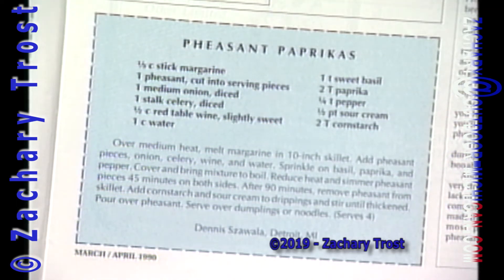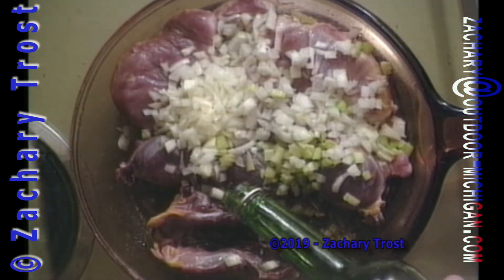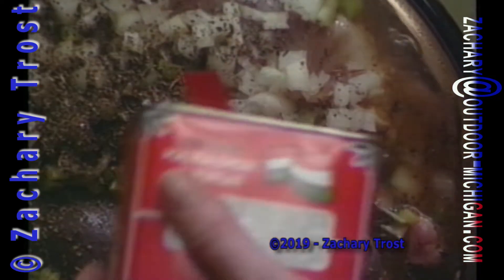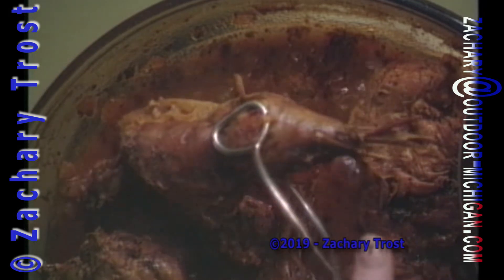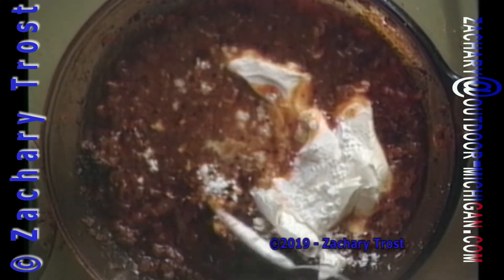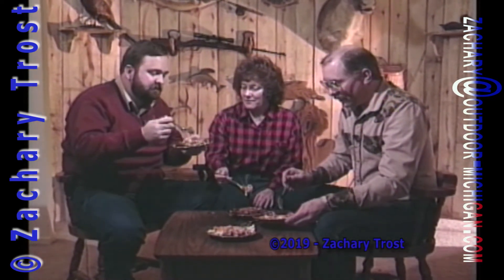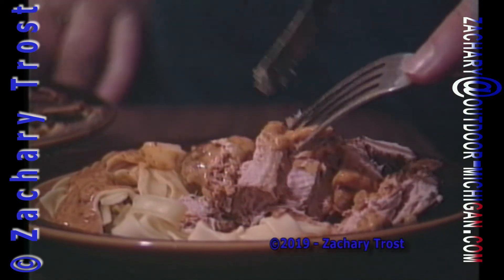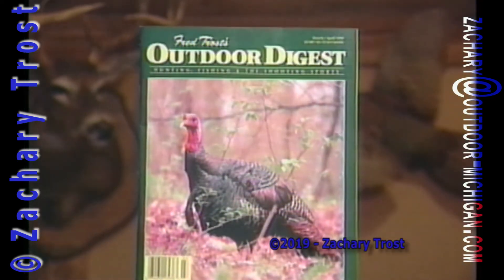Pheasant Paprika's 1990 Wild Game Recipe:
1990 Wild Game Recipe: Pheasant Paprika's, one of the most popular Wild Game Recipes ever submitted to Fred Trost's Outdoors Club. Once you try this you will never prepare Pheasant any other way!.